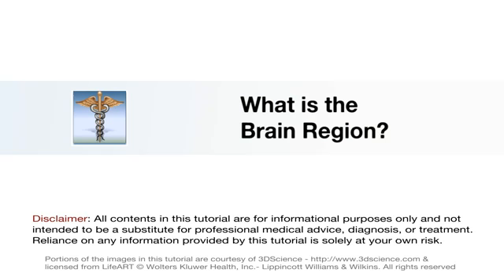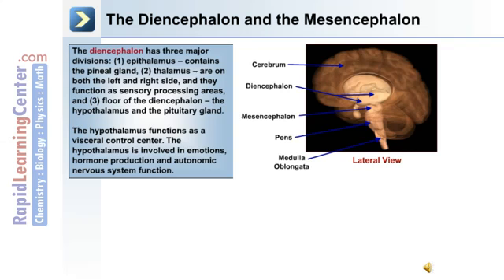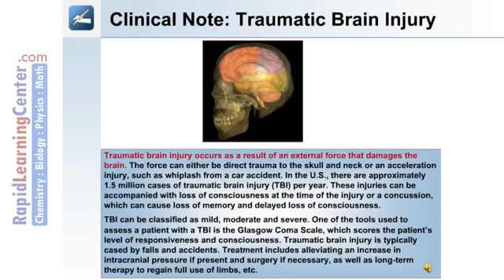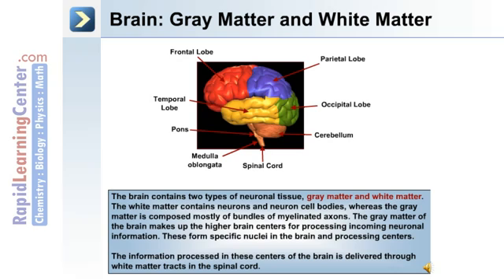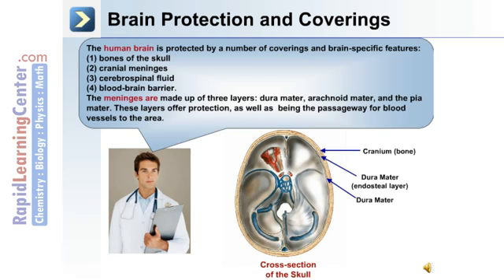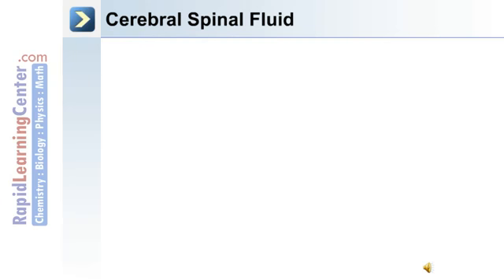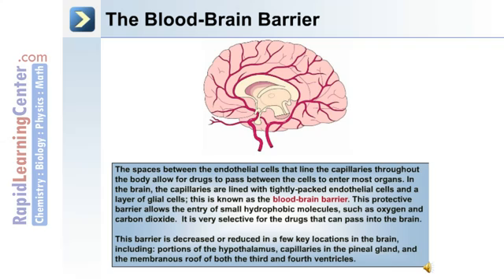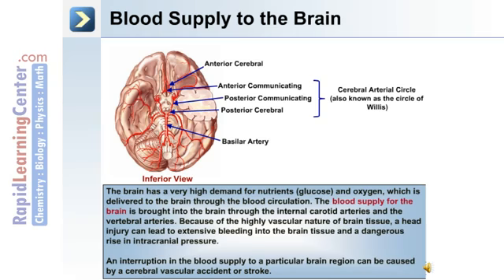62.Brain and Cranial Nerves 2 of 6